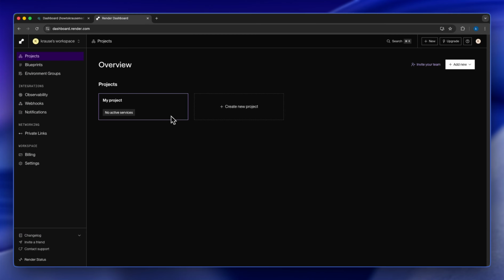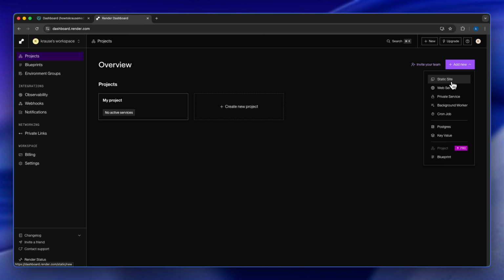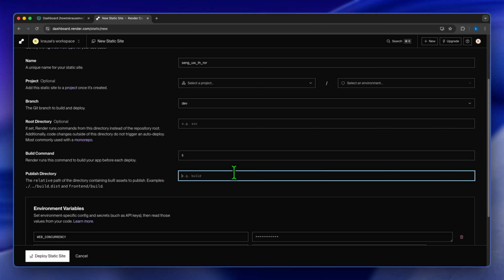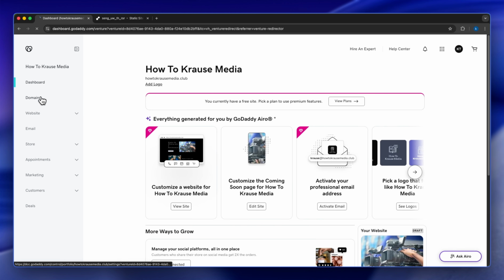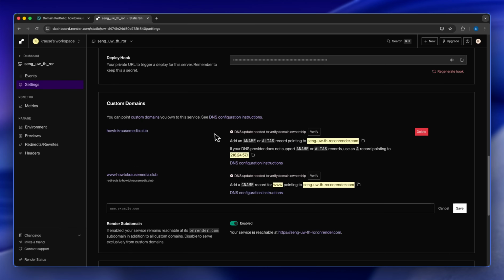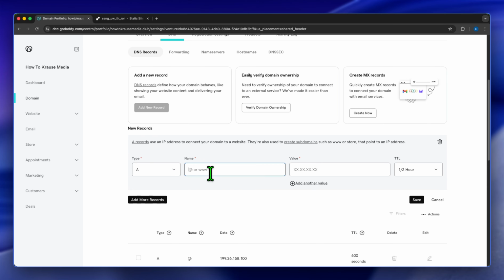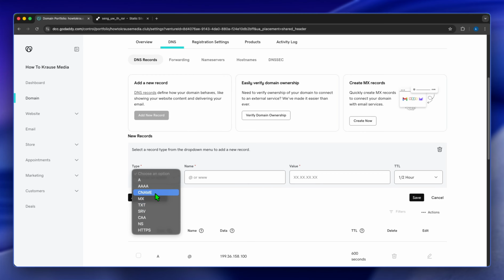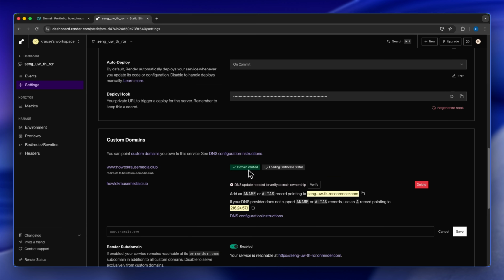How To Connect GoDaddy Domain to Render (2026 Updated Tutorial)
Learn how to seamlessly connect your GoDaddy domain to Render with this 2026 updated tutorial, ensuring efficient website deployment and management.